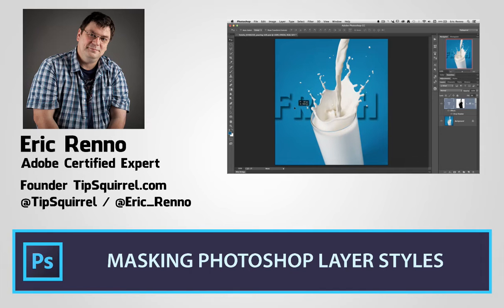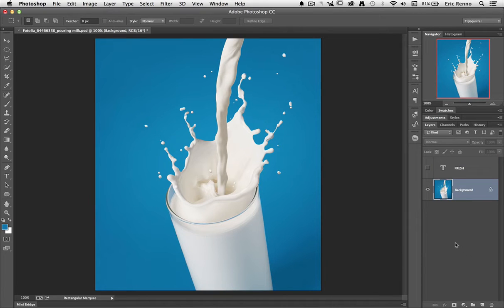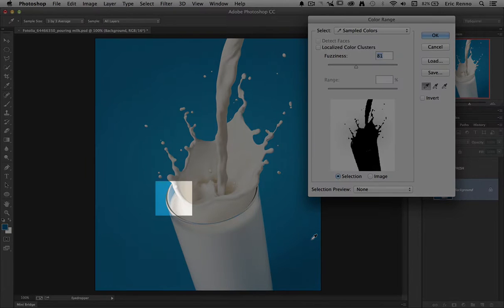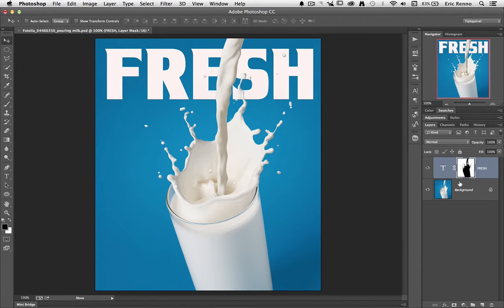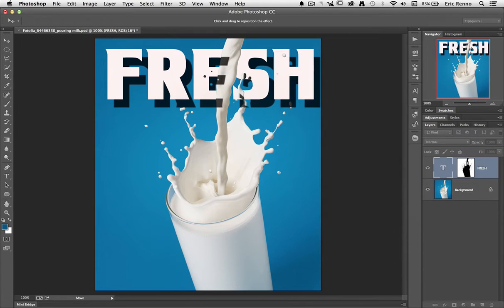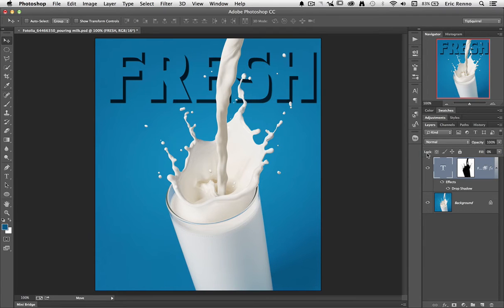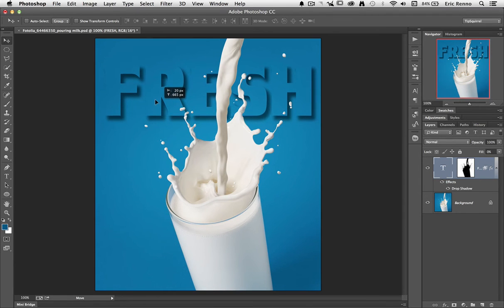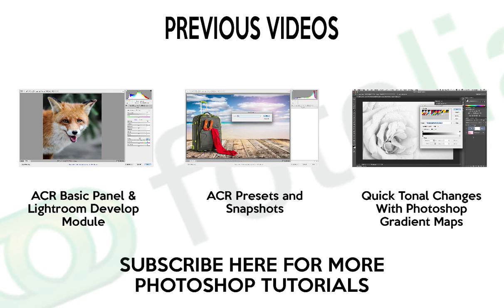Masking Photoshop Layer Styles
In this video for Fotolia I address an issue a viewer has had when the mask and the add a layer style.

TipSquirrel.com